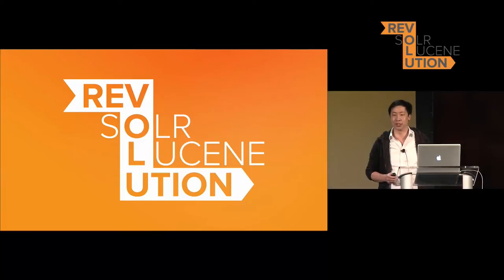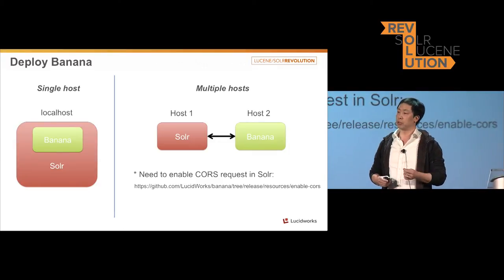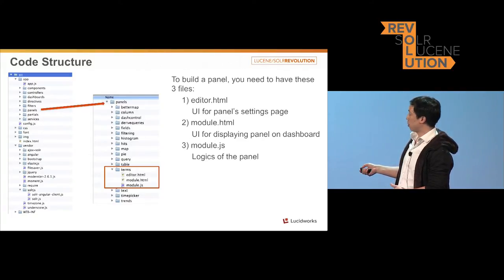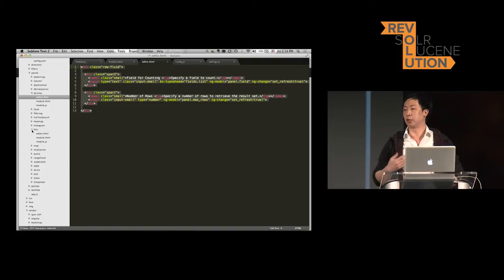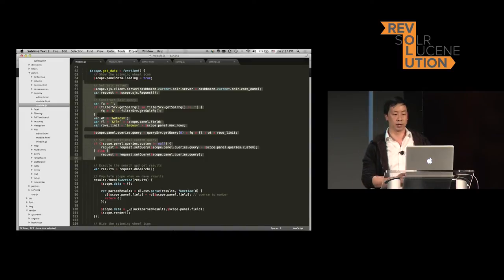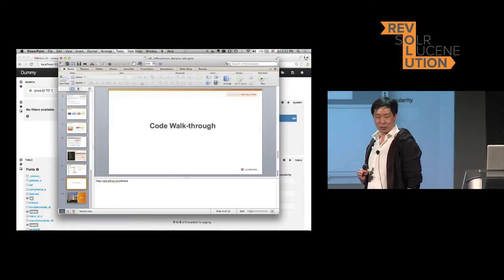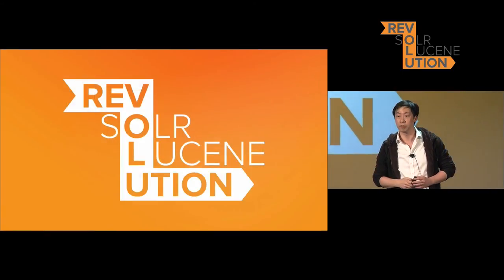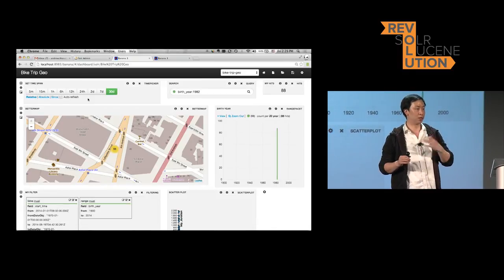Visualize Solr Data with Banana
During Lucene/Solr Revolution 2014 Andrew Thanalertvisuti talked about the creation of Banana and how you can use it to visualize data with solr. He walks new Banana users through building dashboards with different panels and functionalities and shows them how to build custom panels. He also does a short code-walk through of Banana and explains where the project will head in the future.